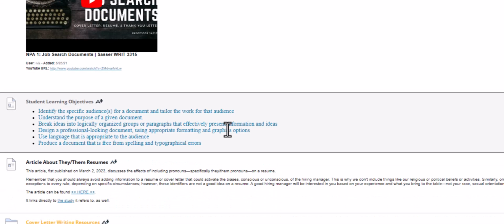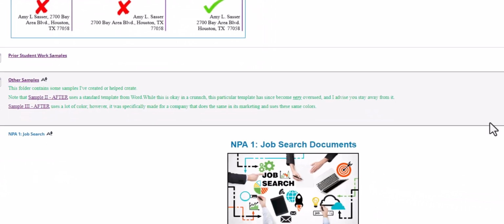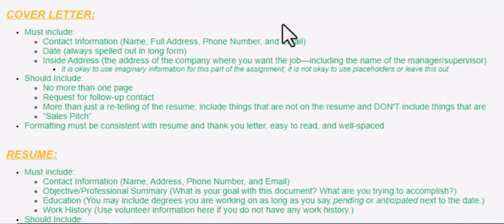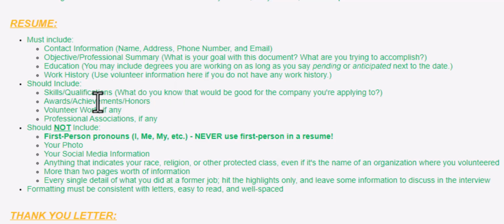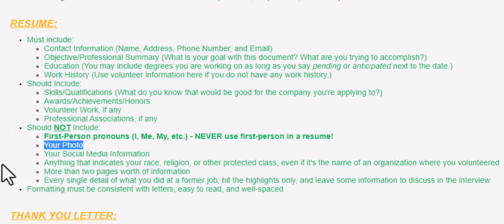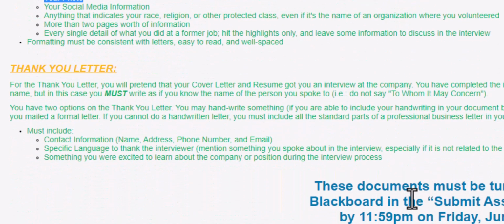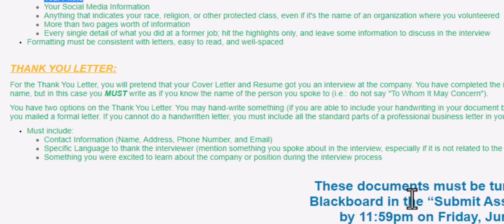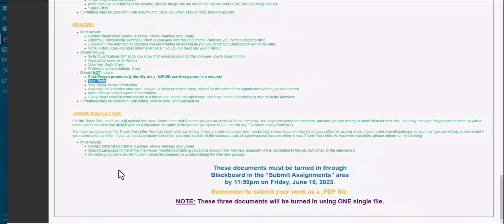Project 1: Work Search Explained | Sasser WRIT 3315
An explanation of what I'm looking for in Project 1. Watch carefully through the end to be sure you have ALL the necessary information for your best grade!